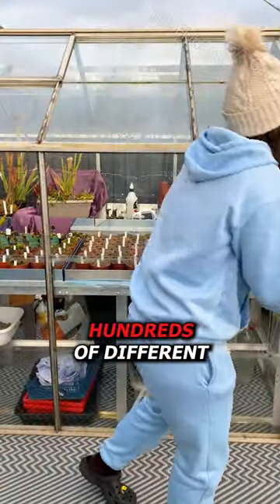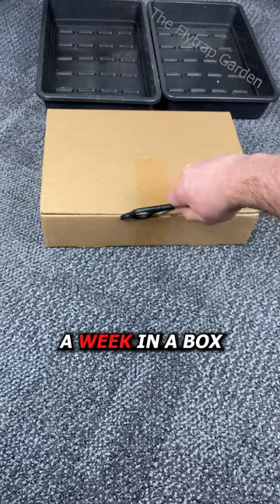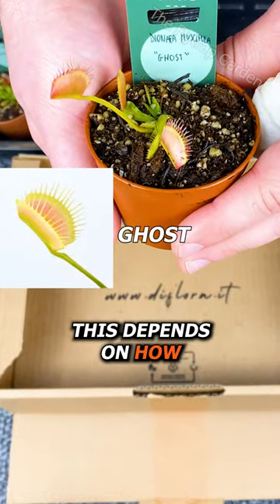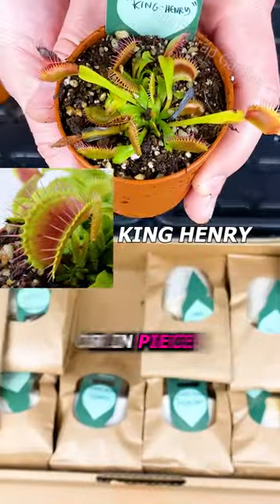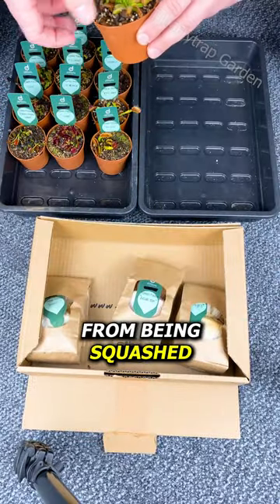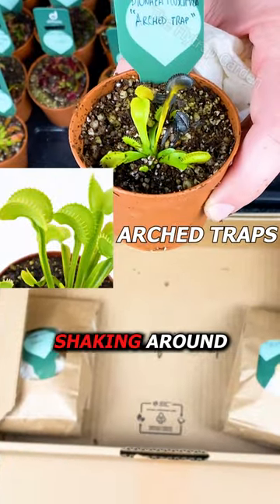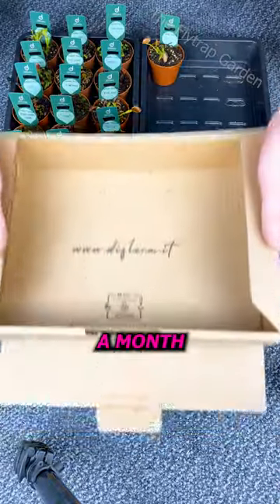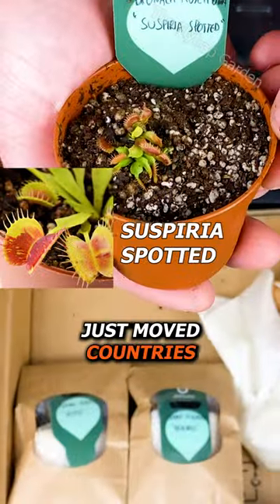There Are Hundreds of Venus Flytraps